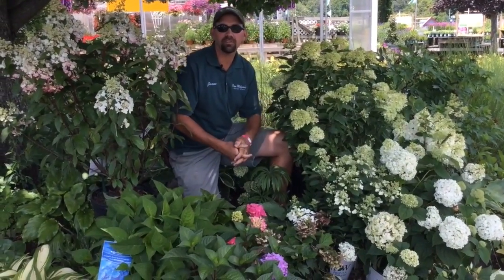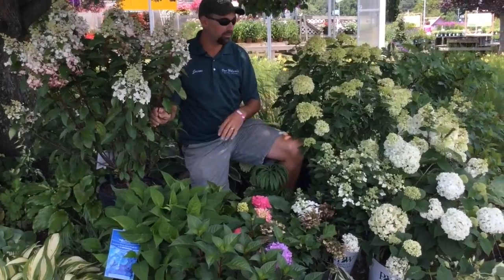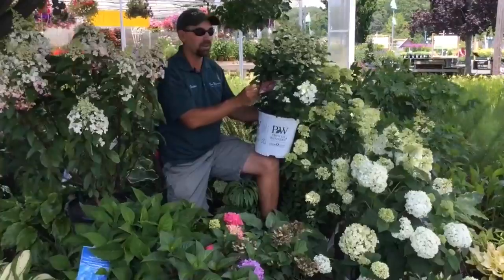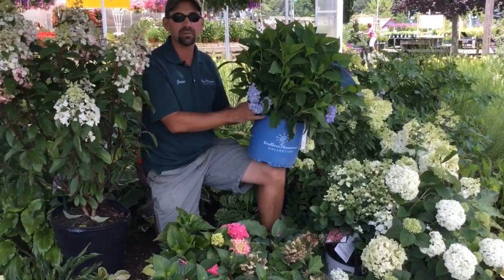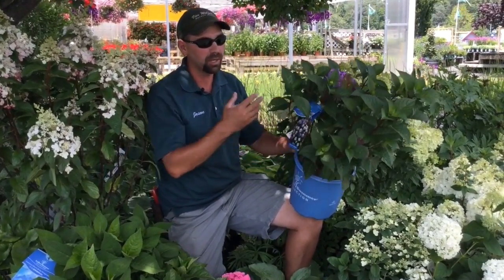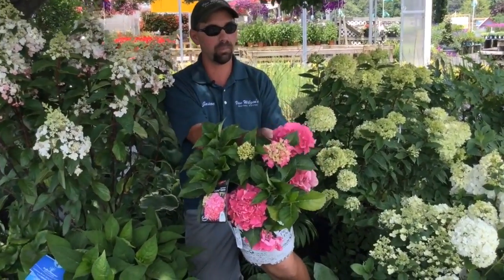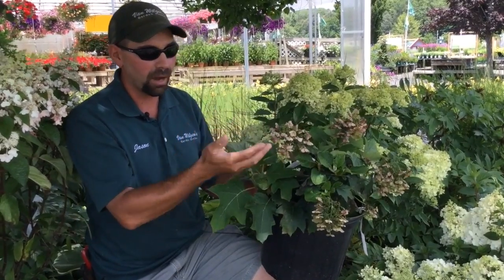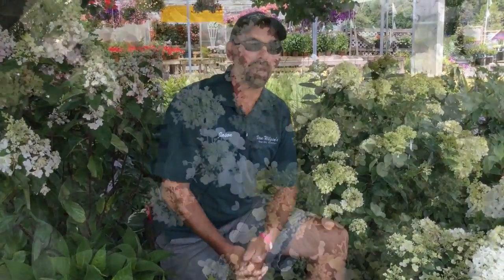Plant of the Week - Hydrangeas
Jason kicks off our plant of the week series with Hydrangeas! Follow along as he shares some classic favorites, as well as a few new varieties.